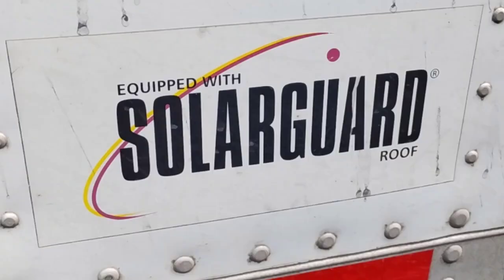Make Your Commercial Trucking Equipment More Efficient and Add Years to it's Life for a few $100.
Trucking,trucker,truckstop,
loadboard,
kenworth,emissions delete,
Reduce idling,reefer,lumpers,dot,
lease purchase,ELD,mudflap,
trucks,Getting authority,def,
dpf,lumper,comdata,efs,hazmat,
airbrake test,Peterbilt,Amazon,
fuel card,ooida,Rookie drivers,
Cdl school,dammitboy#CashIsKingTrucking